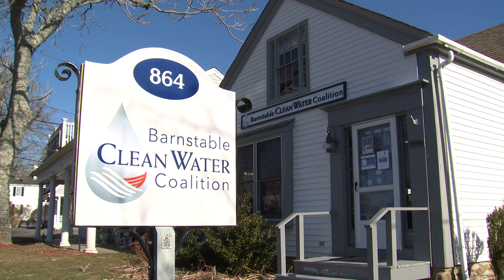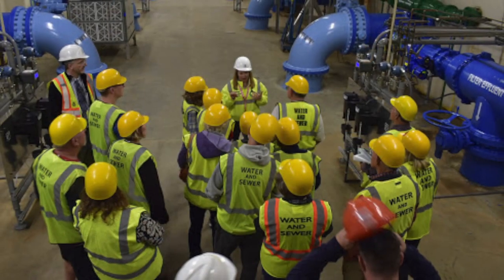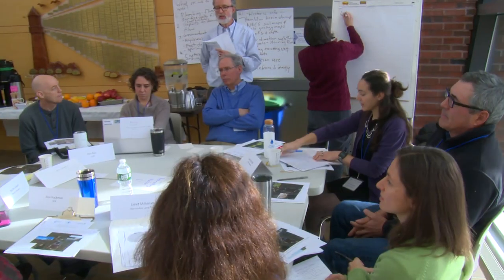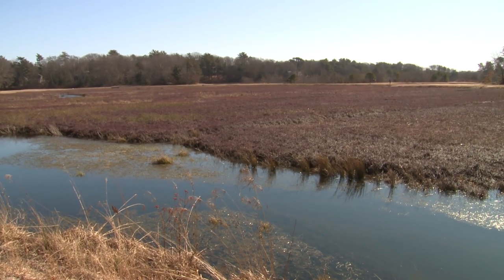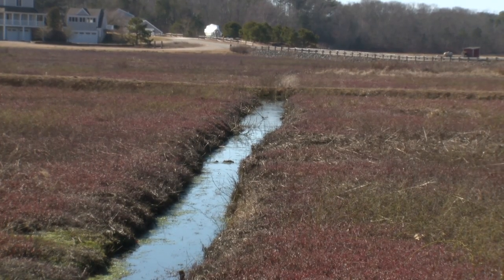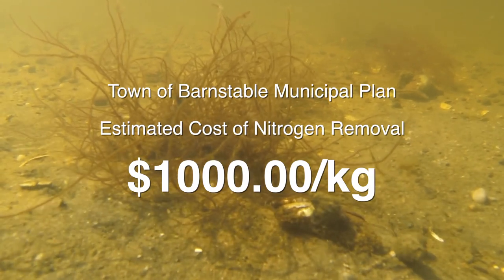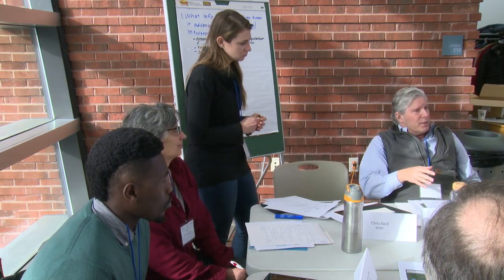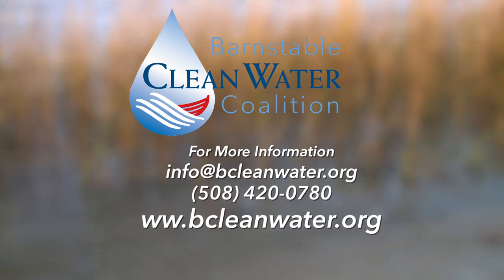Cranberry Bogs and Clean Water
Cape Cod has fifty-three watersheds and almost all are negatively impacted by nutrient pollution, primarily nitrogen and phosphorus.  Barnstable Clean Water Coalition is exploring and implementing nature-based and alternative solutions to address these nutrient overload problems and retired cranberry bogs are ideal locations that could offer just that opportunity.